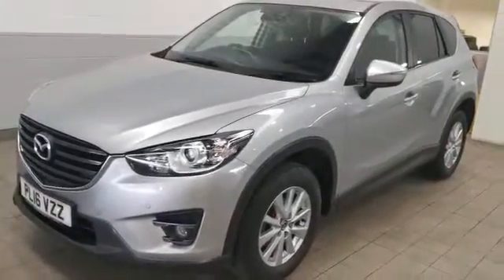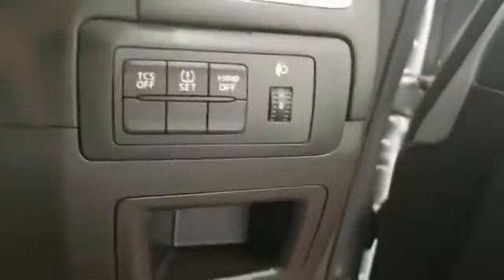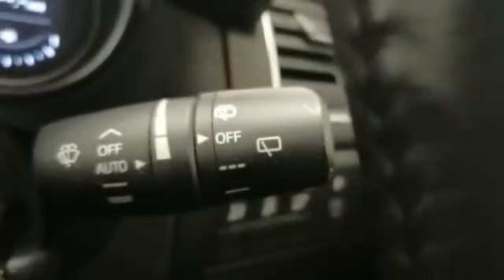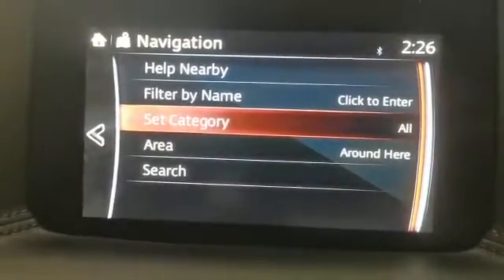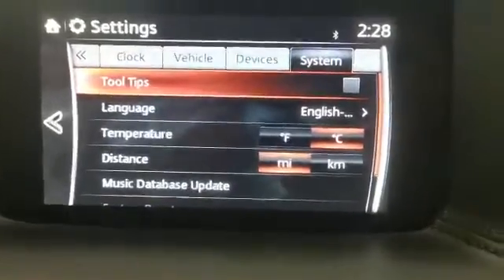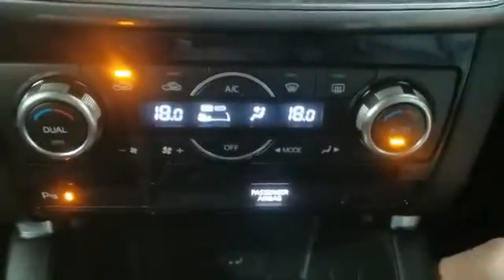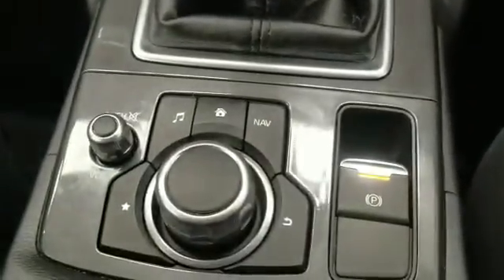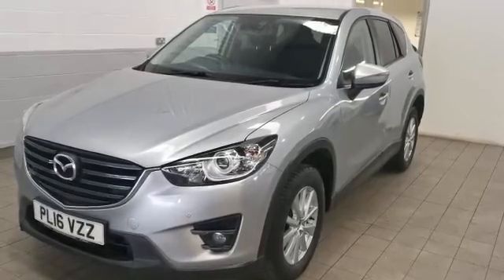Mazda CX-5 2.0 SKYACTIV-G SE-L Nav 47,735 Miles - PL16 VZZ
12 Months Comprehensive Parts and Labour Warranty inc 12 Months roadside Assistance Experian Checked Mazda CX-5 2.0 SE-L Nav  in Outstanding Condition with Full Service History. This vehicle meets the emission standards for ULEZ so you don't have to pay this charge when driving within the zone.

This Mazda CX5 2.0 SE-L Nav is stunning in the highly desirable Colour of Sonic Silver Metallic with contrasting yet durable Black Cloth Interior and features Satellite Navigation, Dual Zone Climate Air Conditioning, Cruise Control, Front and Rear Parking Sensors, Electric Windows, Heated Seats, Alloy Wheels, AUX Connectivity, DAB Radio, USB Connectivity, Auto Wipers, Electric adjustable door mirrors, Remote Central Locking plus further equipment that enhances the driving characteristics of this beautifully engineered Mazda CX5. Outstanding Value for Money this 1 Owner CX5 is Offered for Sale at £14,750. This is a Fabulous Car to Drive Combining Outstanding Handling and Road Holding Characteristics with Highly Responsive and Fuel Efficient Performance.